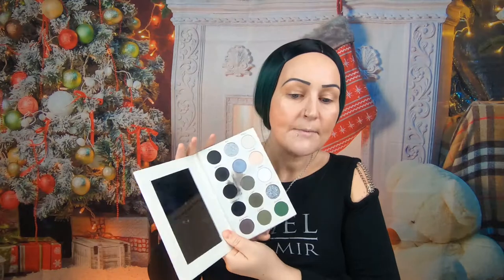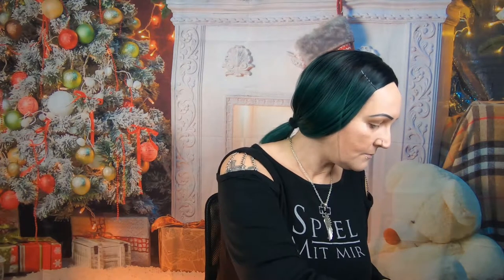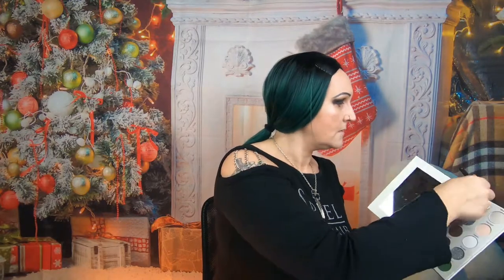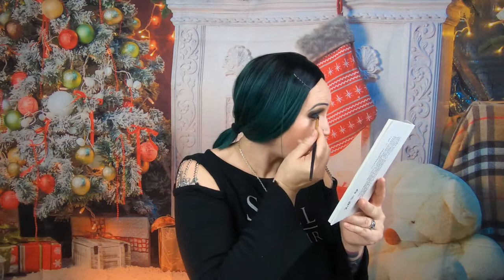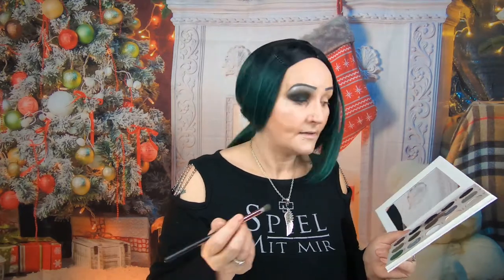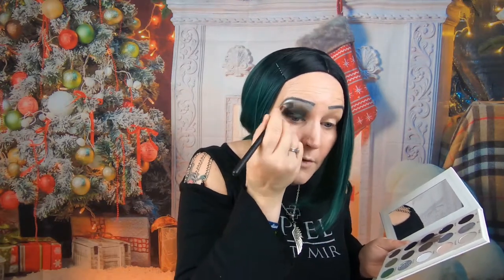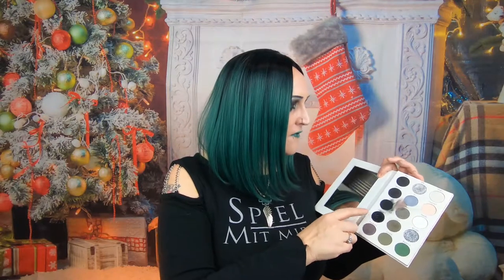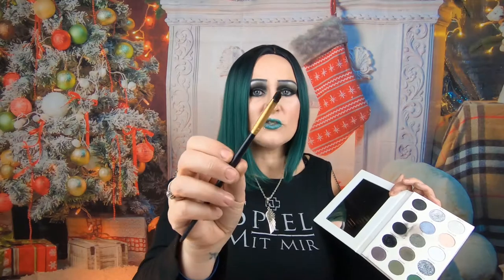VE Cosmetics Grimoire Palette Testing Gothic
Hi Guys,

So I don't do many Gothic Looks on Camera and I should do more but here is the VE Cosmetics palette Grimoire and I thought it was the right time to test this amazing gothic palette which may I add is completely Vegan and Against Animal Cruelty.

Here is the link to the Palette if you are interested in it or any other of the amazing palettes Ve Cosmetics have to offer